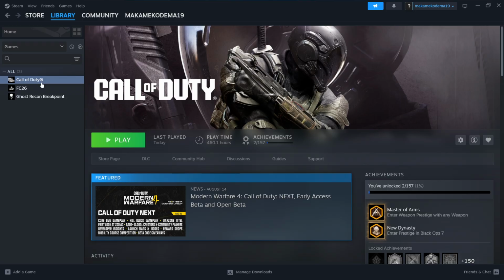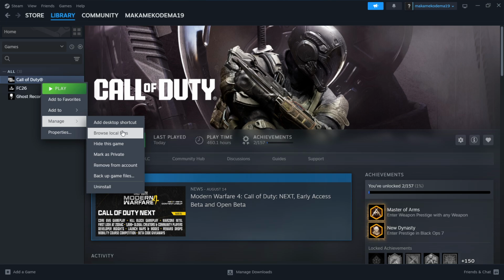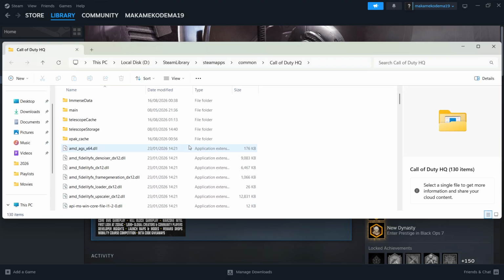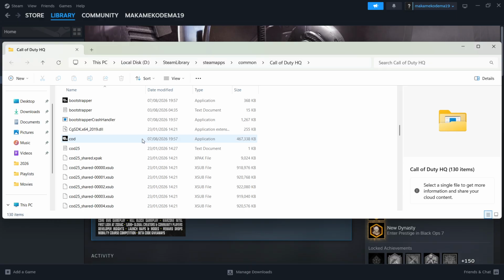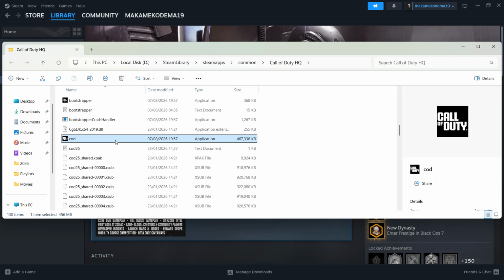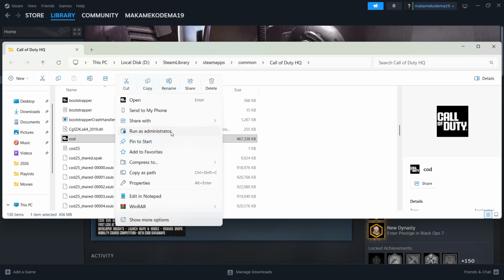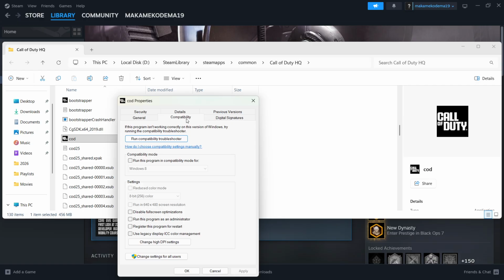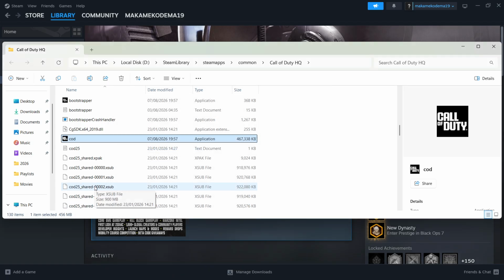How to Fix Call of Duty Warzone Crashing & Not Opening In 2026 Pc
Having trouble getting into a match? If Call of Duty: Warzone keeps crashing to desktop, freezing on the loading screen, or refusing to open entirely, this step-by-step troubleshooting guide will help you fix it.